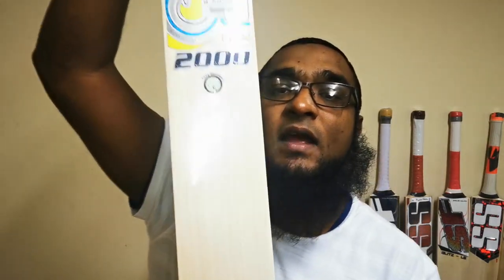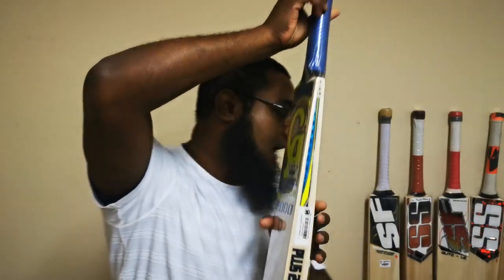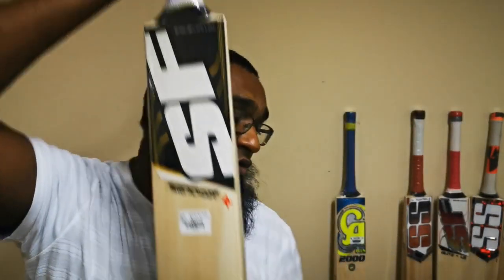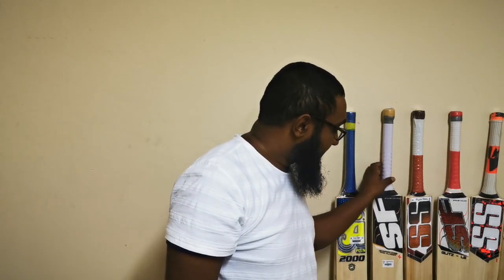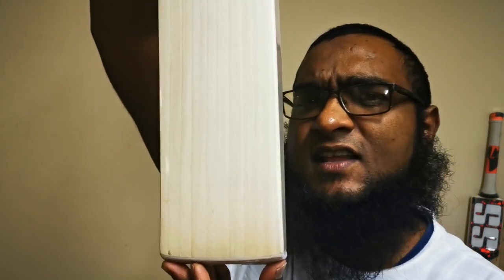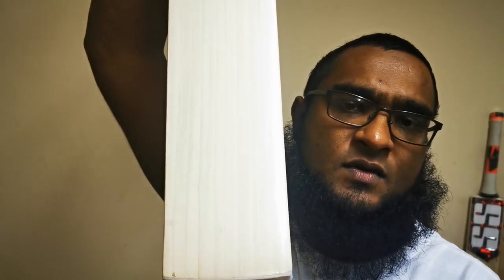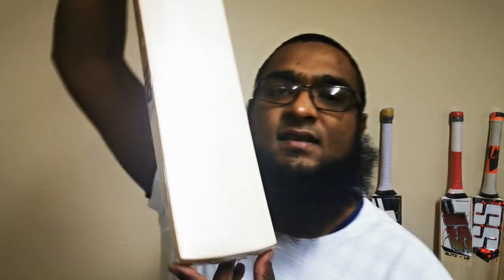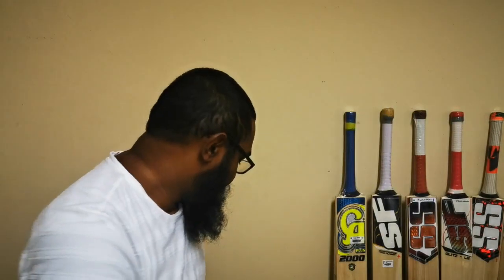Grains on Cricket Bats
Grain structure on cricket bats. Herein, we look at the differences between a open grain structure versus a narrow grain structure in terms of durability and performance